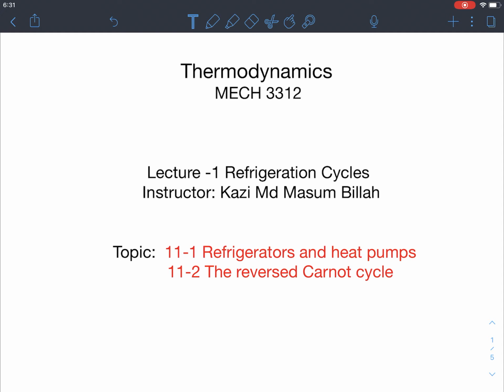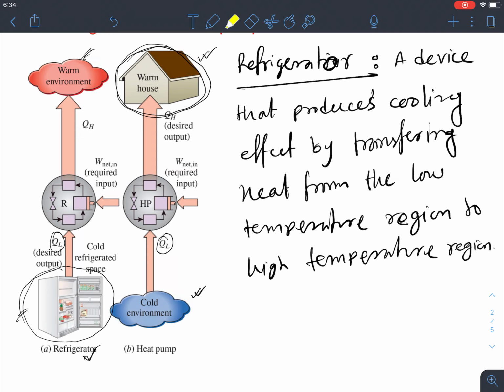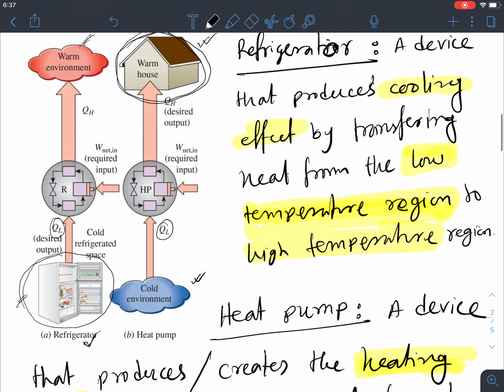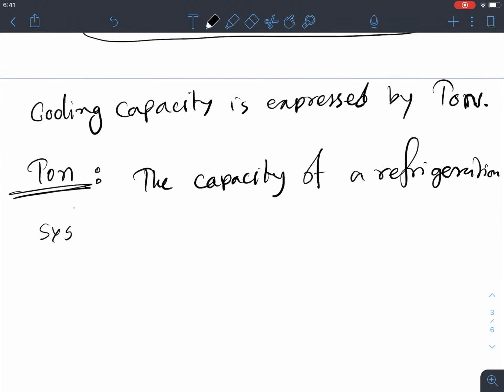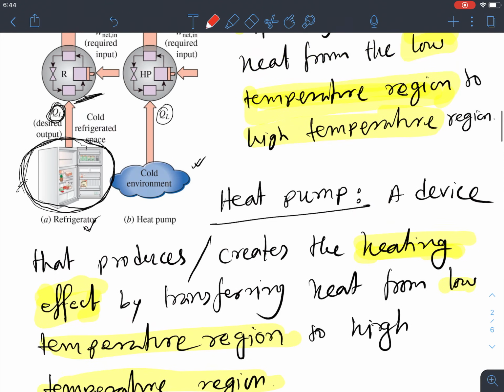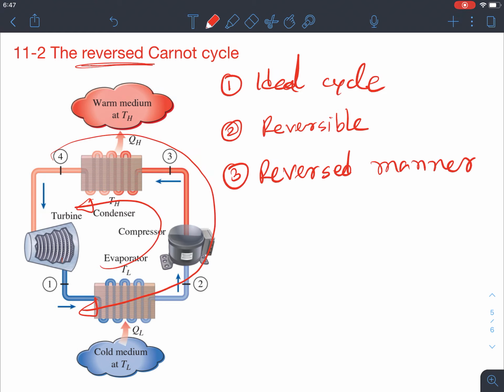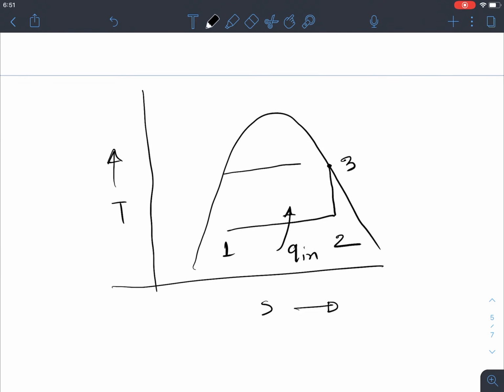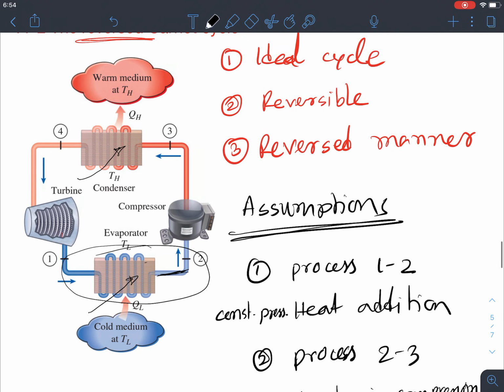Refrigeration Cycle. Ch. 11. Part: 1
Topic:   11-1 Refrigerator and heat pump
11-2: The reversed Carnot cycle